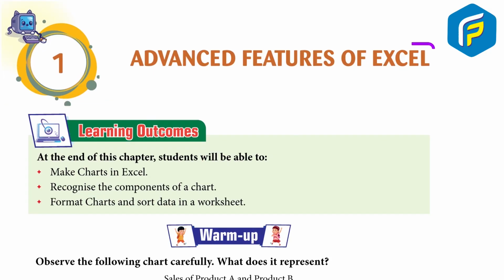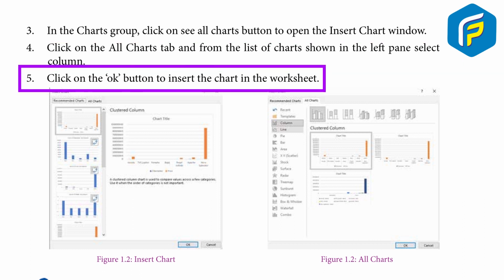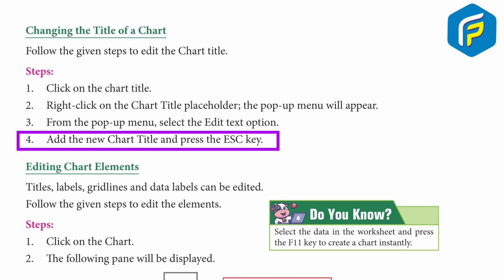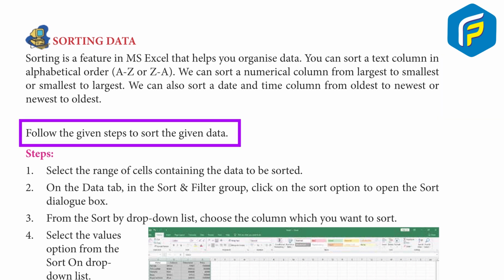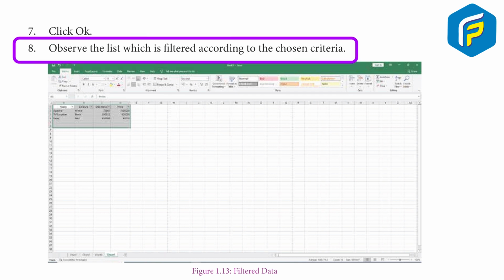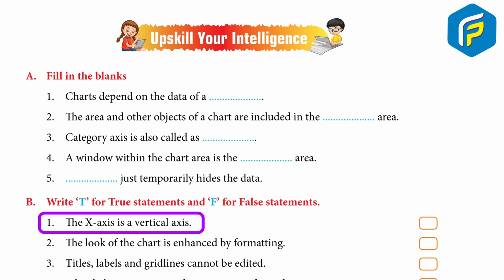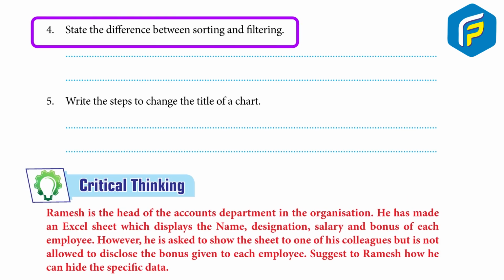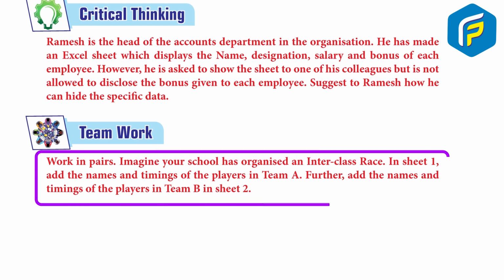Franklin Computer Class 7 - Chapter - 1 Advanced Features of Excel